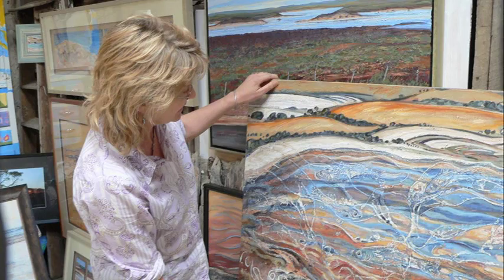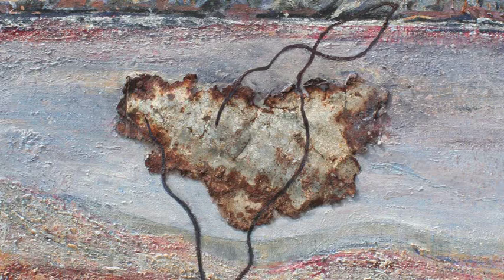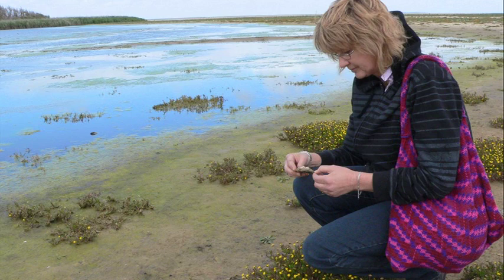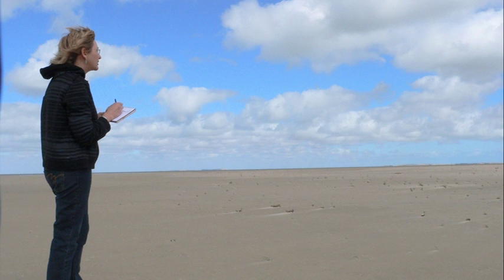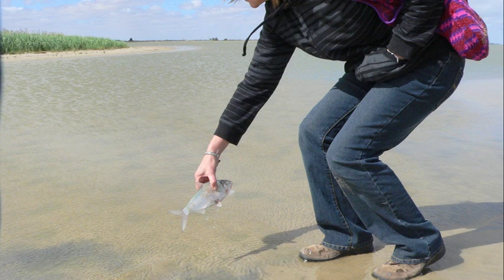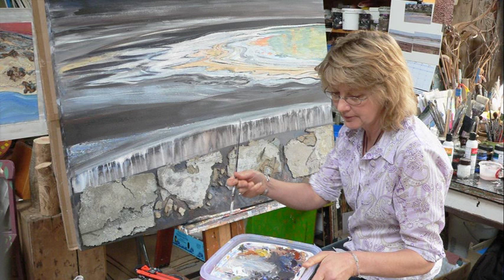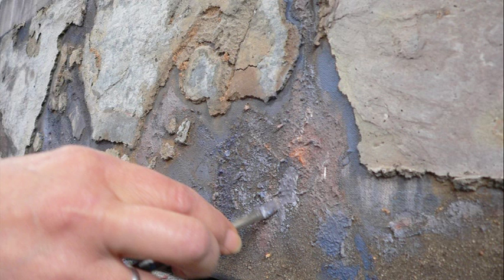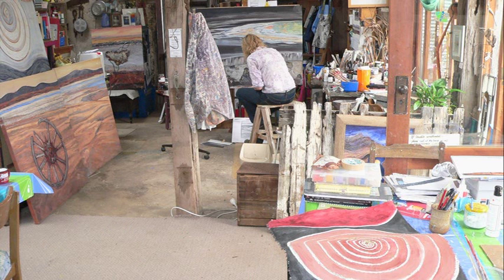Gaynor Hardfixer - Artist - Strathalbyn SA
Gaynor is a pinter who's work is inspired by nature and the local environment around Strathalbyn.